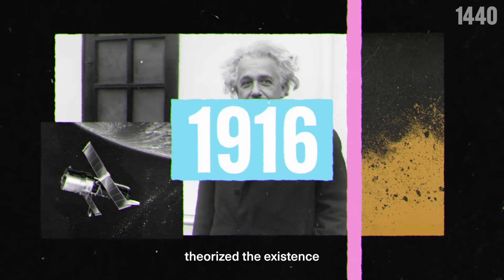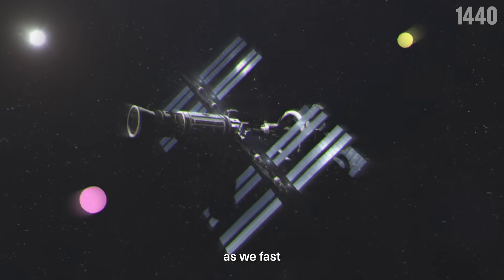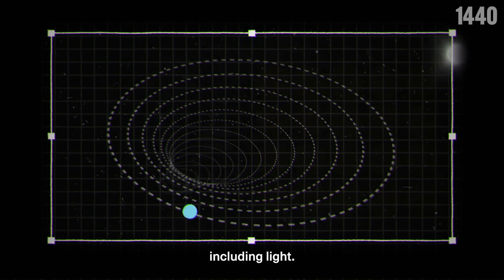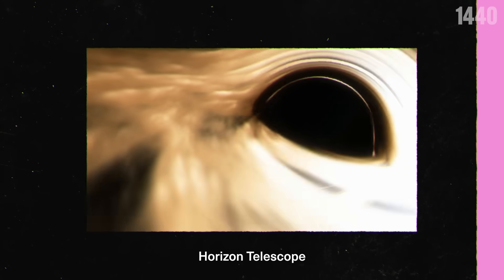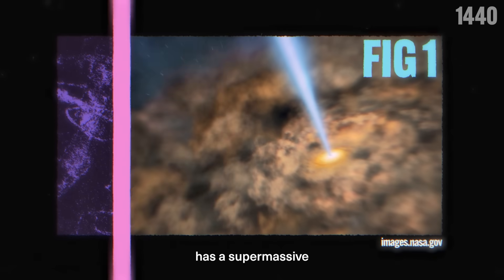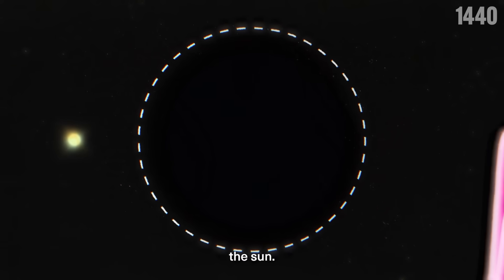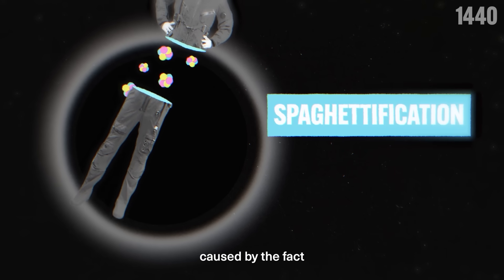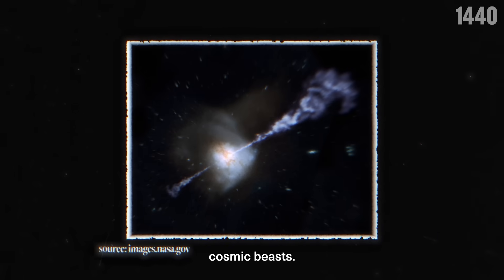Black Holes Explained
Curious about black holes? 1440's got your breakdown of how these cosmic beasts work.

There are over 40 quintillion black holes scattered across the universe. First theorized by Einstein in 1916 and confirmed in 1964, black holes form when massive stars collapse, creating ultra-dense regions that trap light. We detect them through their gravitational effects and emissions from heated matter. They come in various types, from stellar to supermassive. As scientists study their mysterious nature, they reveal more about these cosmic enigmas. What other secrets do black holes hold, waiting to be discovered?

CREDITS:

Script Writer:
August Moon

Collaborator:
Teddy Burkhardt
Alissa Smith
Andrew Steigerwald

Video Editor:
Landed Agency

Voiceover:
August Moon